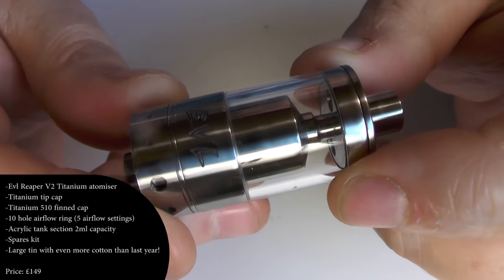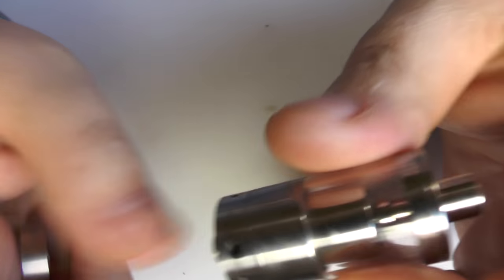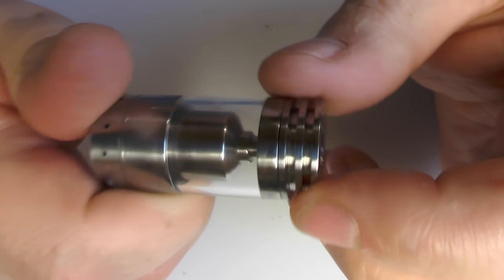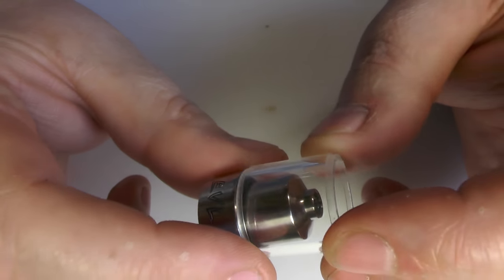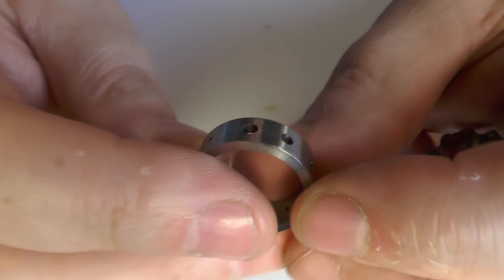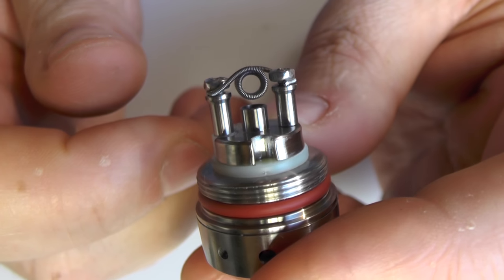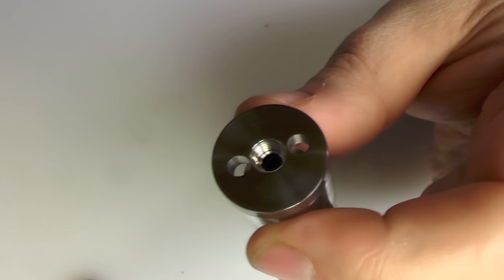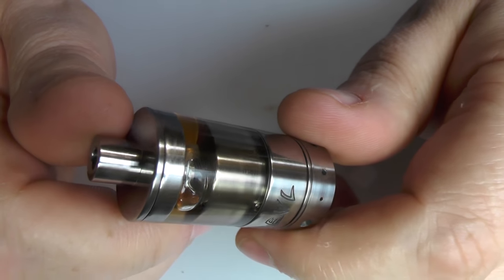The Reaper v2 RTA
Basically the same old Reaper but with more customisation and far more adjustment on the air flow.  Yes you can still do MTL but it will go up to a 3mm draw and still give you that great flavour.

Contents:
-Evl Reaper V2 Titanium atomiser
-Titanium tip cap
-Titanium 510 finned cap
-10-hole airflow ring (5 airflow settings)
-Acrylic tank section
-Spares kit
-Large tin with even more cotton than last year!
-Increased build room between posts. Up to 5mm coil ID!
-Air intake diameter has been increased in line with the V2 Reapers new 3mm max airflow
-Silicone O ring to make the juice control easier to turn.
-The stock airflow ring uses a dual airflow channel system which allows up to 3mm airflow adjustment in 0.5mm segments
-A new optional low airflow ring has been created. This ring has 5 holes and restricts the airflow to only one hole from the base of the Reaper. This allows for a very tight 1mm draw. These increments are: 1, 1.5, 2, 2.5 & 3mm